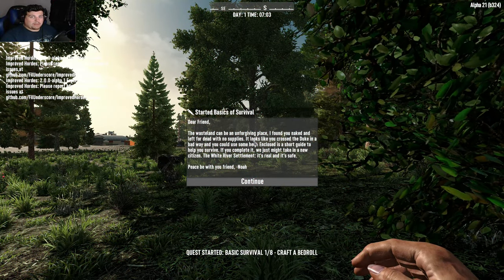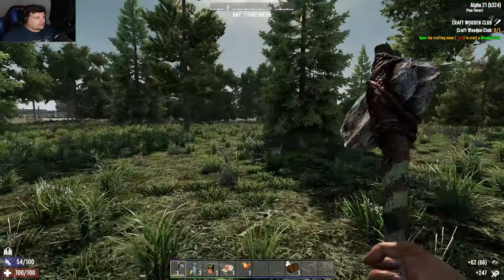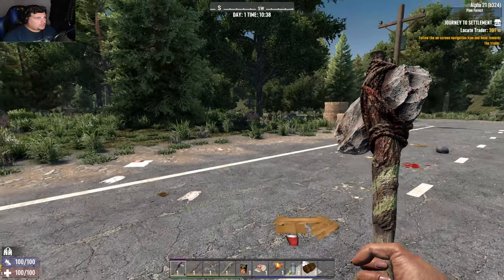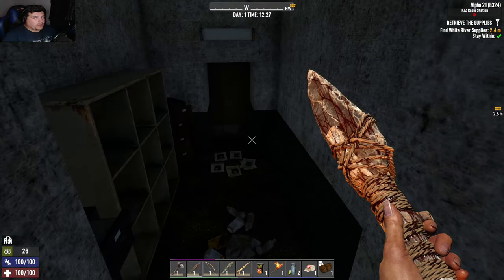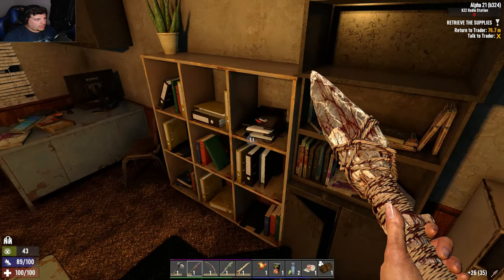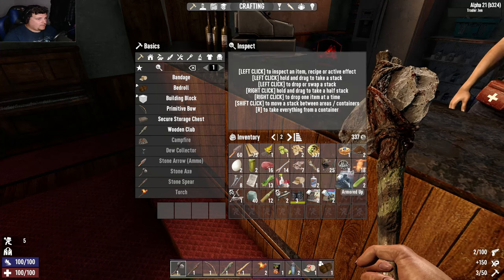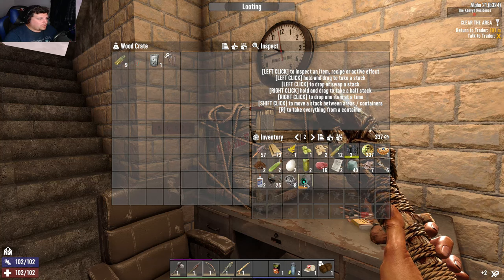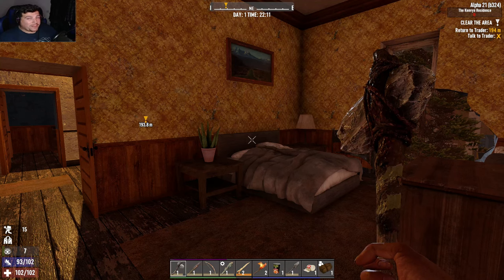DAY ONE in (ARMY-GEDDON) l 7 Days To Die l A21